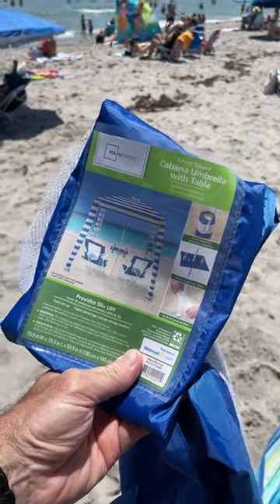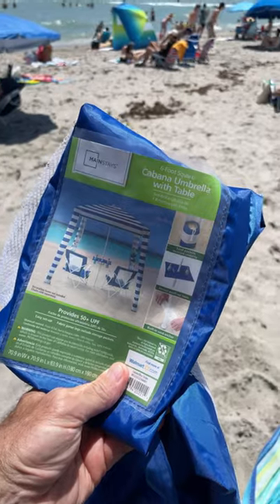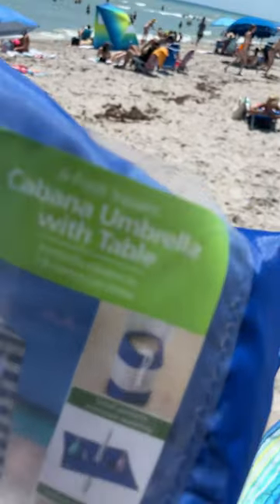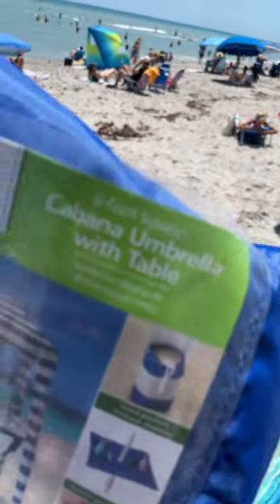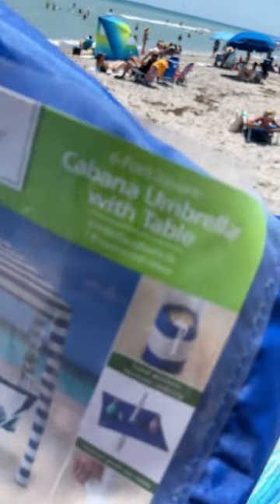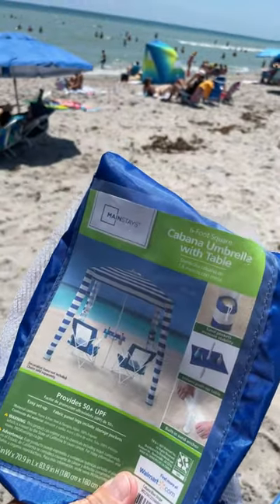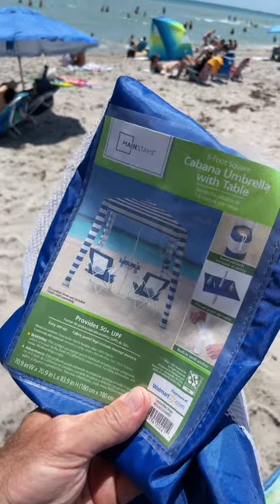Mainstays Cabana Umbrella with Table